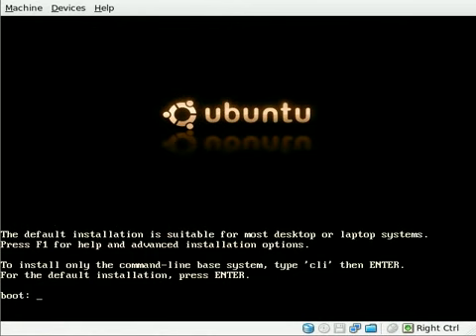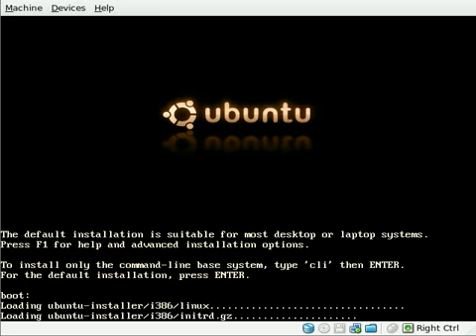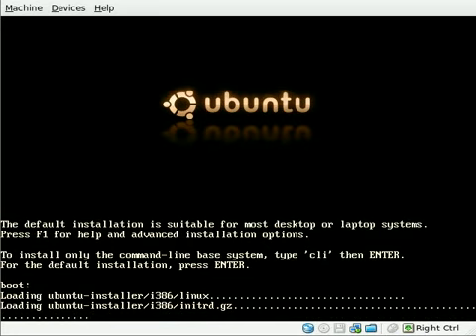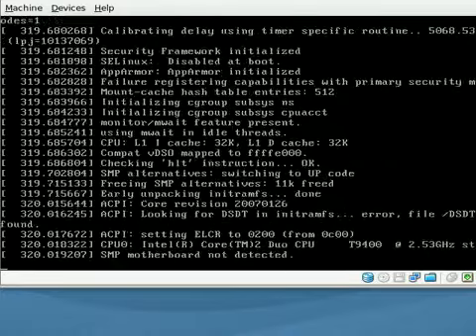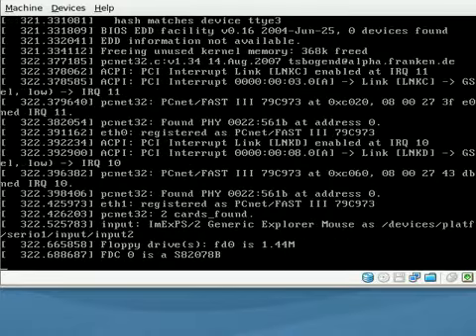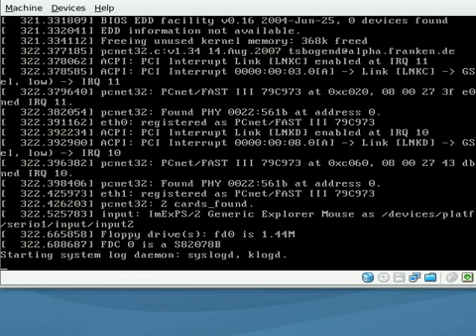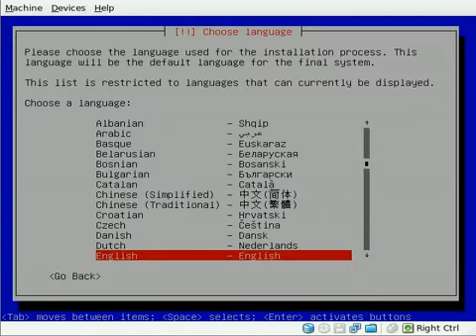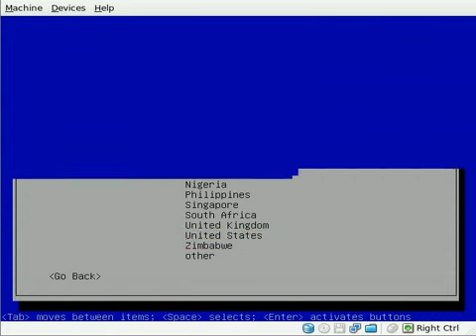Server Provisioning Part I (the result)